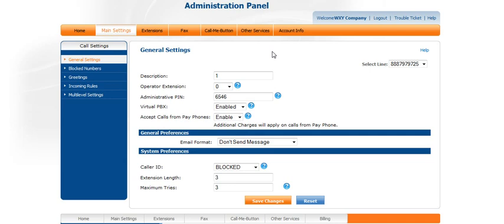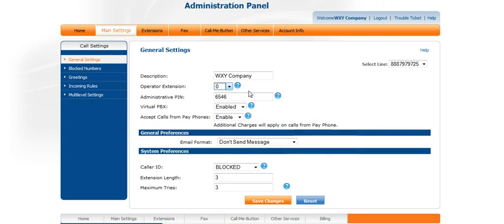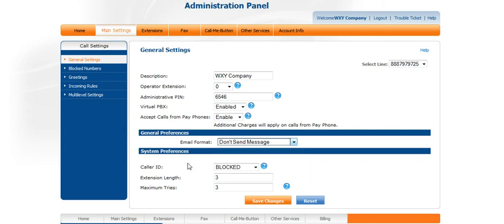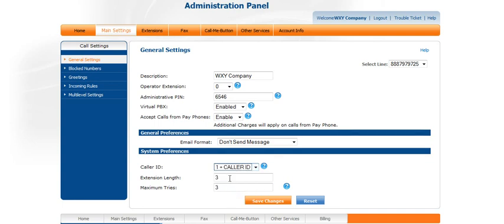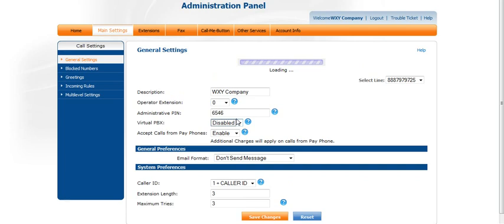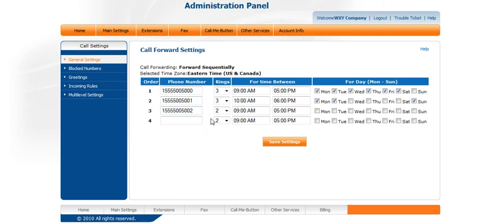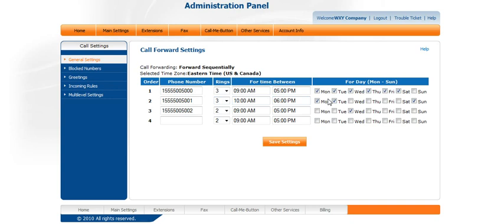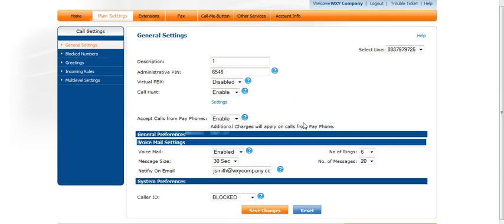VPBX - General Settings.avi